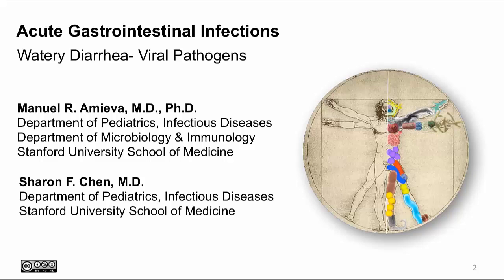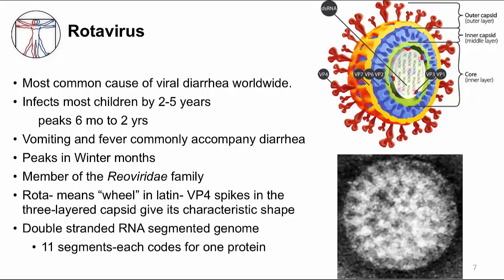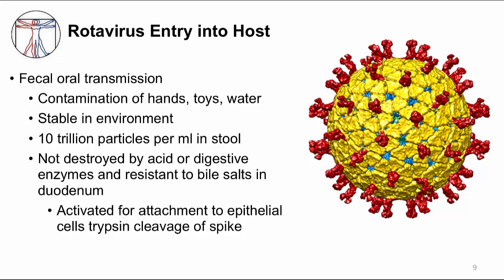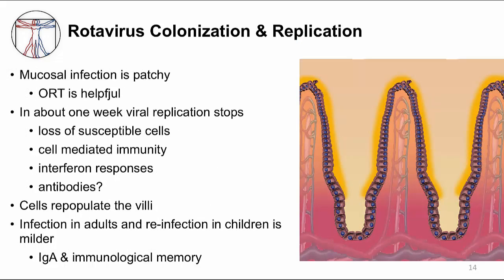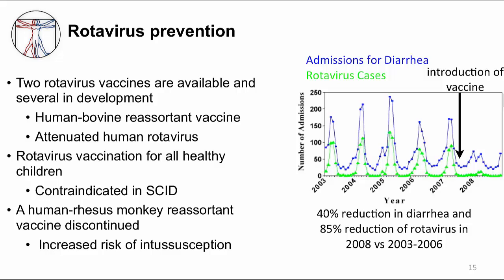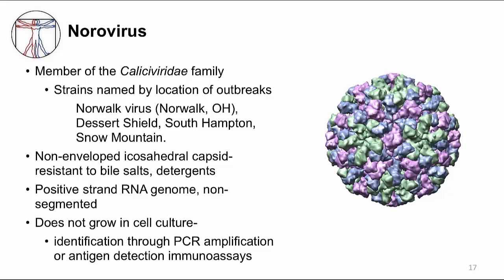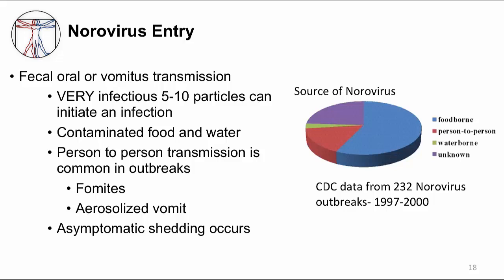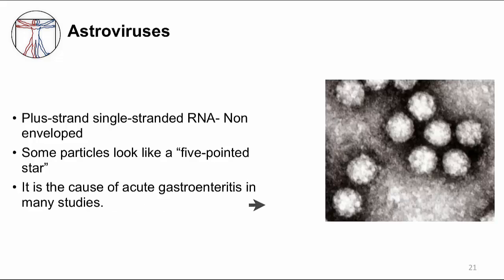Acute GI: Watery diarrhea and viruses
3. Watery Diarrhea Viral